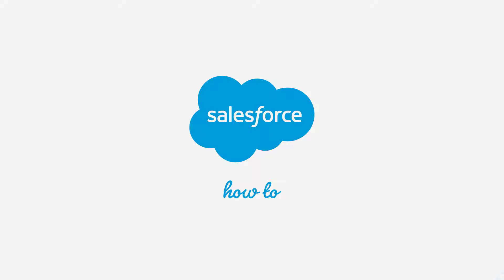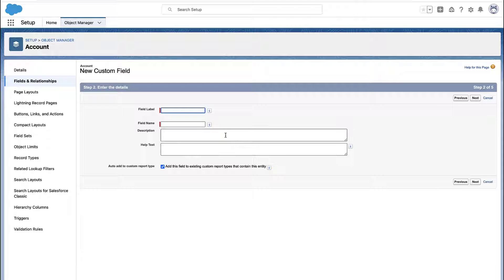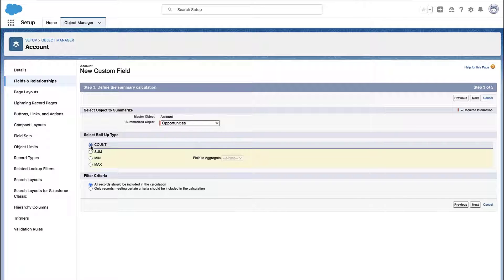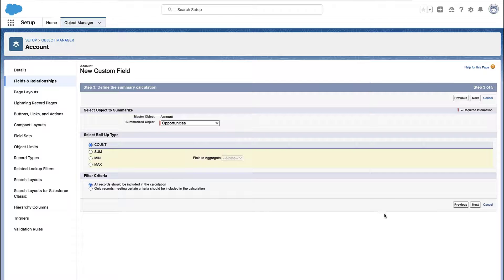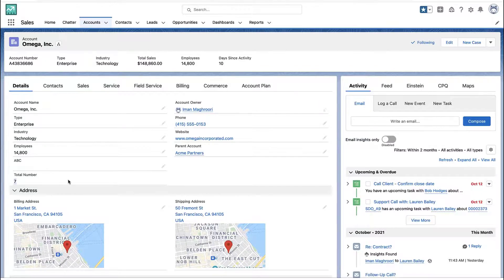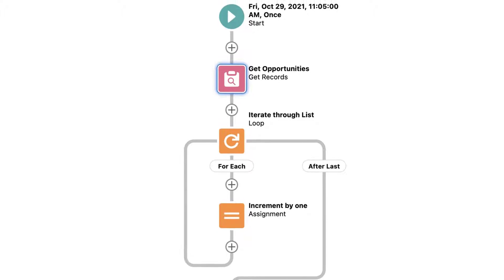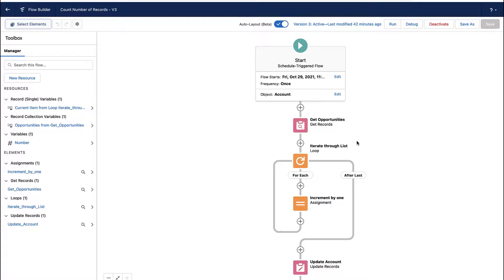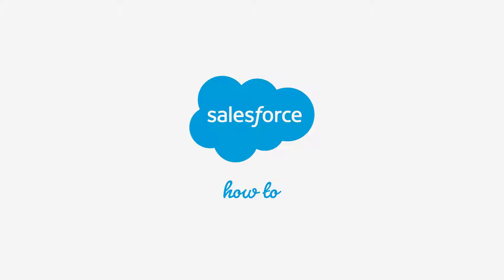How to Count the Numbers of Records and Store it in a Field | Salesforce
Do you want to know how to count the numbers of records and store them in a field?  In this session, Salesforce Distinguished Solution Architect, Iman Maghroori shows you how to count the numbers of records and store it in a field